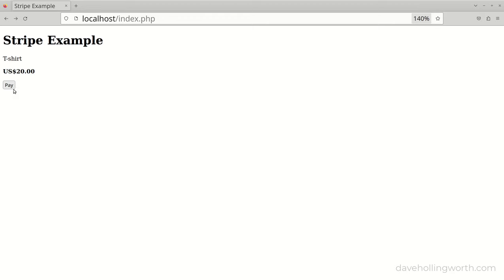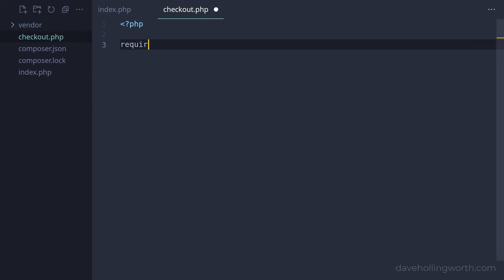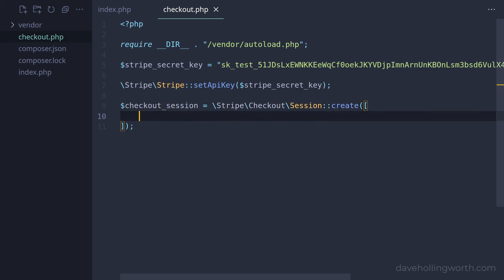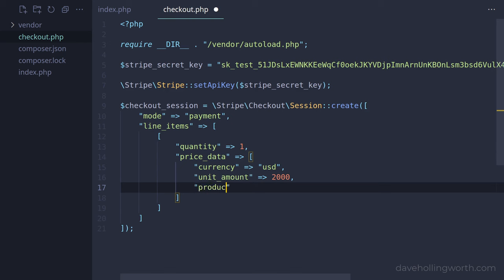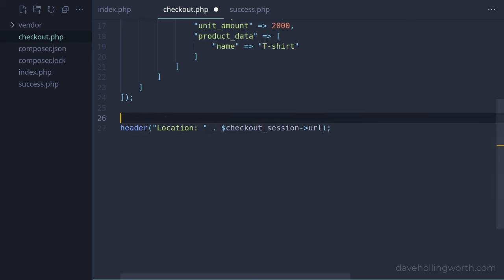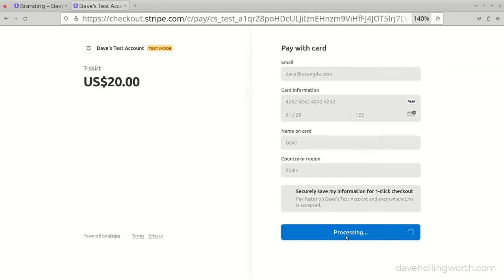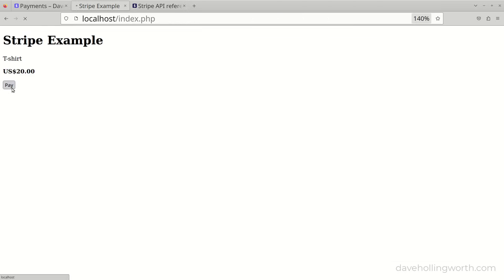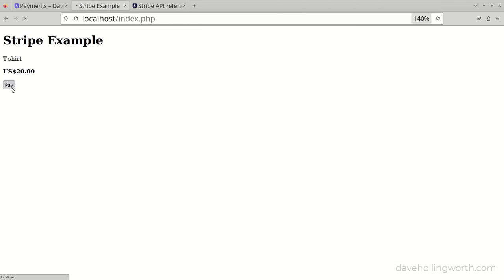Simple PHP Stripe Checkout - Securely Accept One-Time Card Payments in your PHP Project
In this short PHP project, you'll learn how to securely accept one-time payments in your PHP web application, using the Stripe payment processing platform. All source code shown is free to download.

00:00 Introduction
00:21 Create index.php
00:48 Create checkout.php
00:59 Install Stripe PHP package
01:28 Use Stripe PHP package
05:10 Create success.php
05:28 Redirect to payment page
05:54 Demo payment
07:40 Optional settings
09:10 Available payment methods
09:25 Sample card numbers
10:08 Summary